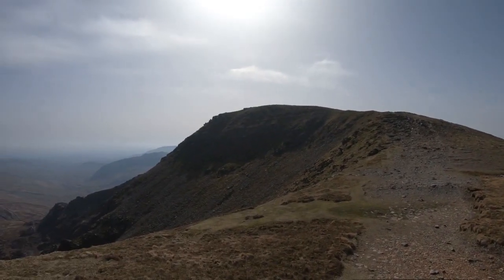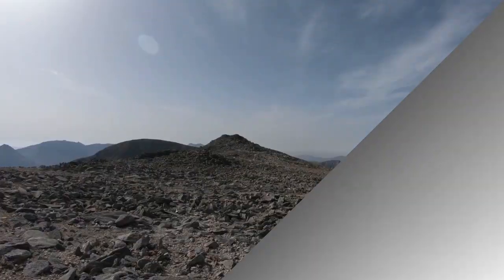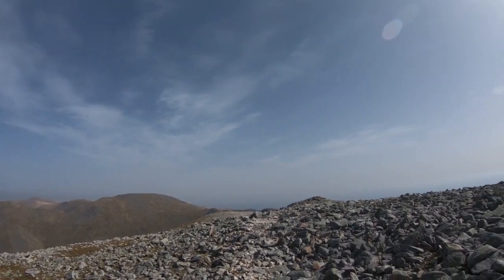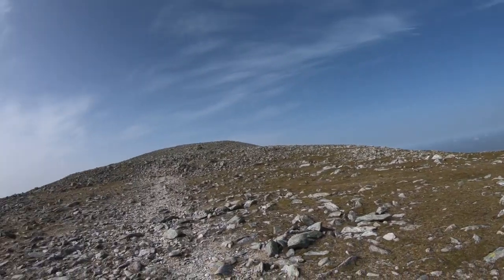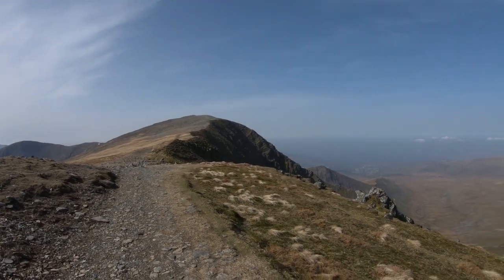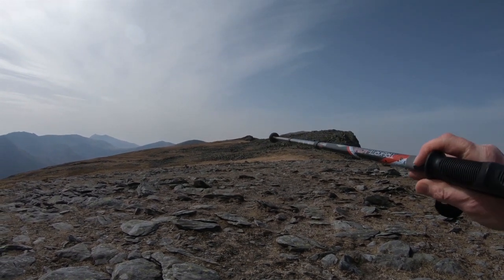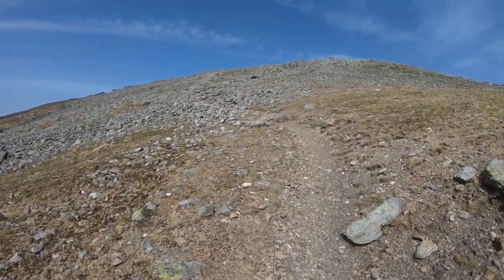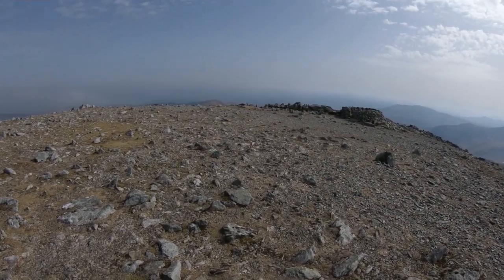Carneddau walk pt2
Part 2 of my Carneddau walk.. and yes it's hot! Some spectacular views, enjoy.